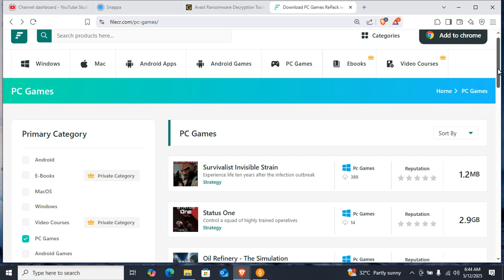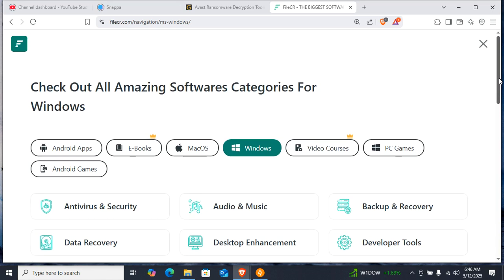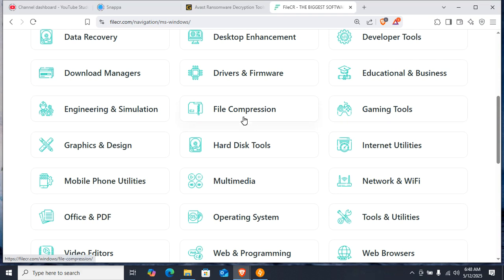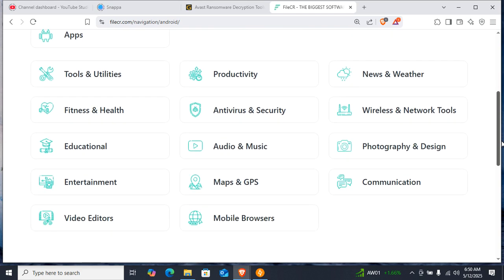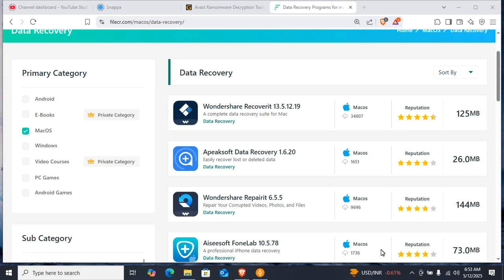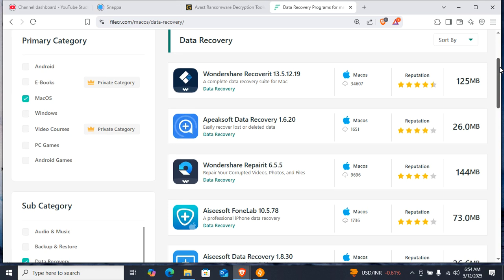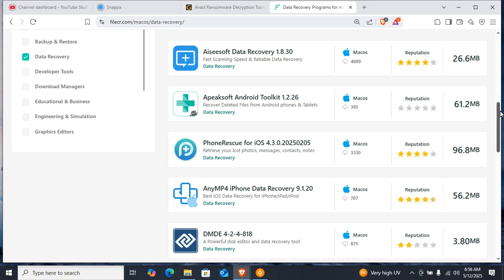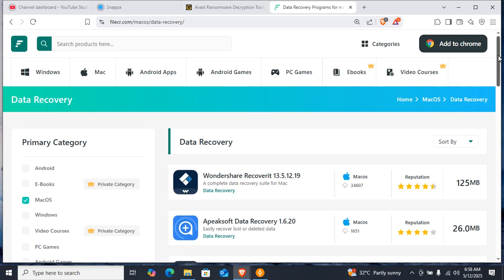How To Get FREE Software for your PC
With this resources, you do not have to spend money to fix issues with you pc, ever again.  DIY

This is NOT a paid advert for any of the brands whose product appear in this video.
This is not an AI or altered video in any form.